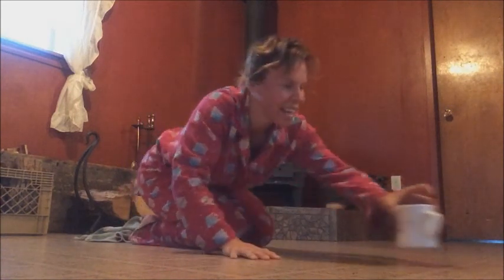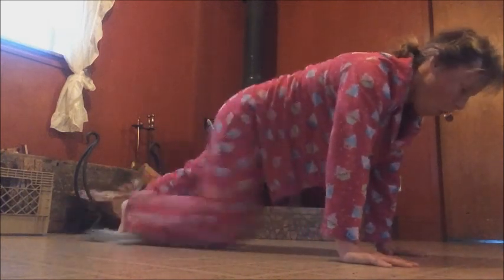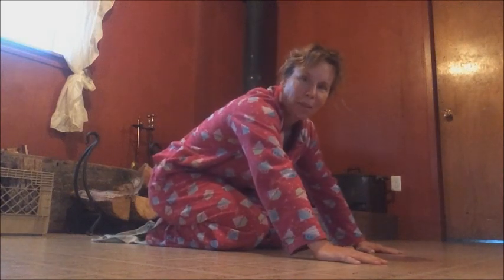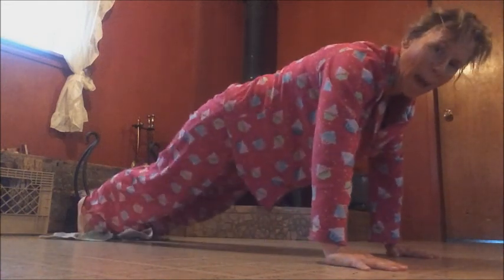3 Minute Intense Rag Core Workout in Pajamas - Home Fitness Routine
Using two dish rags you can do this core workout in your jammies at home. This fitness routine takes under 5 minutes. It is a combo of 3 core exercises into one fun routine.